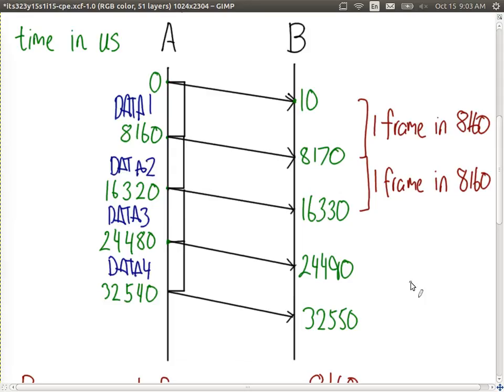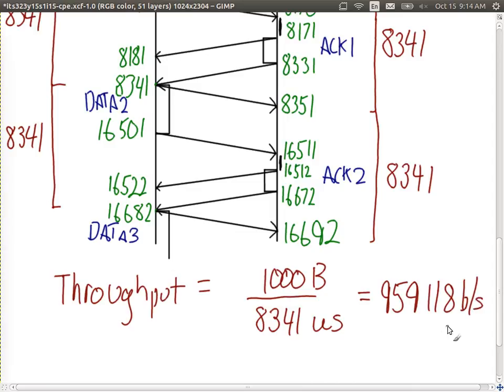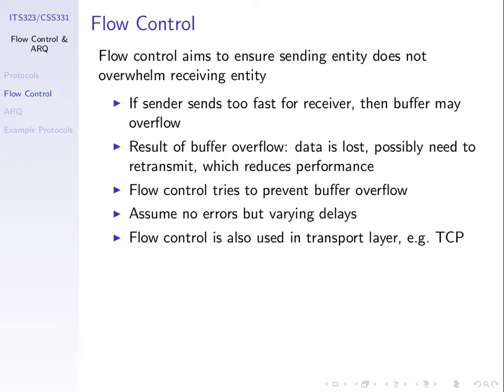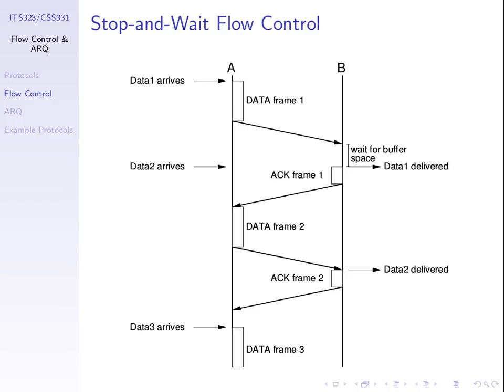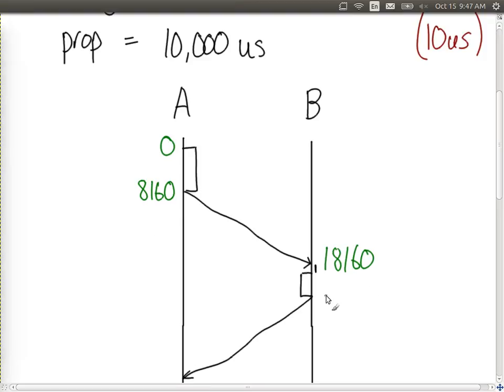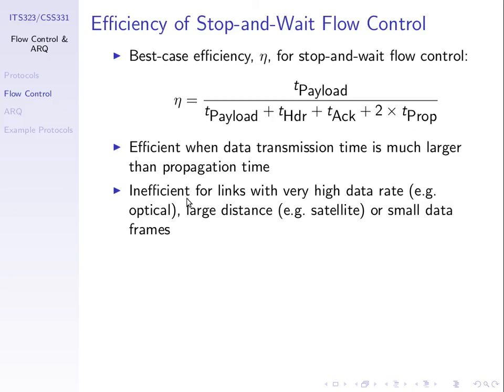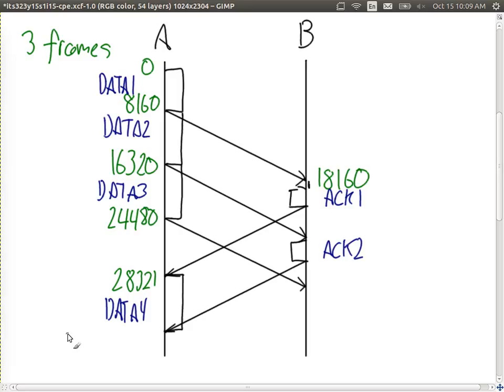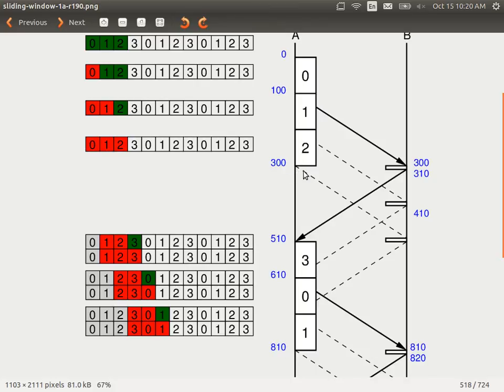Stop and Wait Flow Control (ITS323 L15, Y15)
Need for flow control; stop-and-wait flow control; delay and throughput analysis.